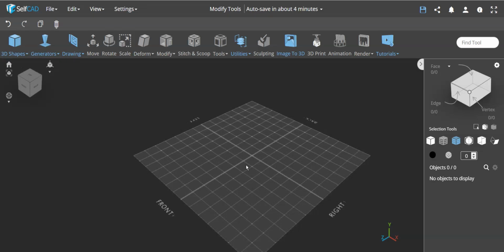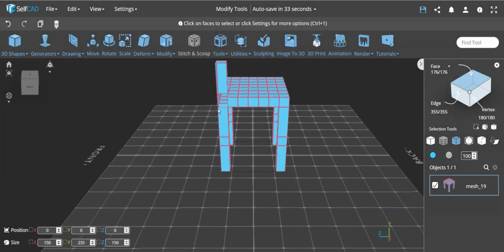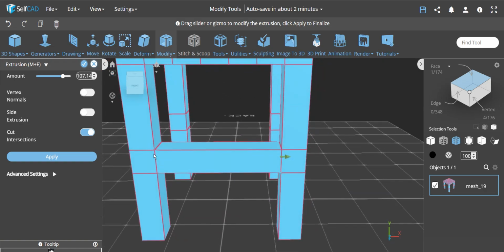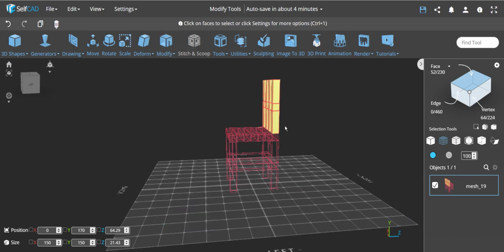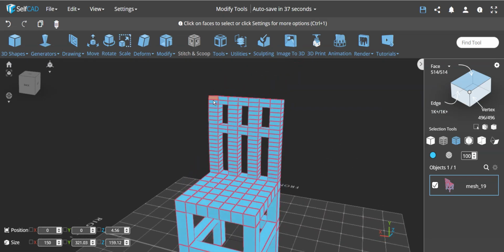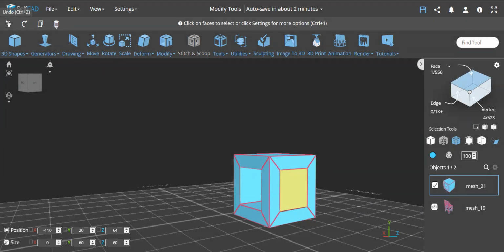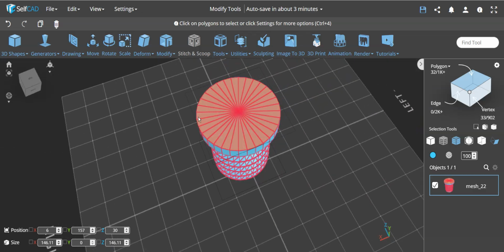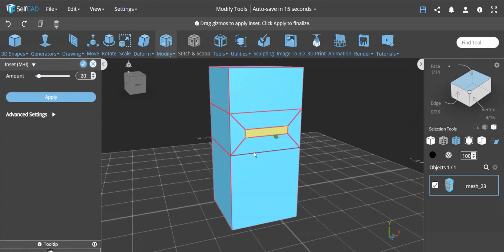How to edit and extend 3d objects using extrusion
In this video, you will learn how to extend 3d objects with the help of selfcad amazing extrusion tools. @SelfCAD

This video also explains some topology concepts and how the extrusion tool can cut the geometry when necessary.

Part of the subjects discussed in this channel: creating a new product design that doesn't exist, how to print on demand with no money, how to get stem education software for free, how stem software helps students to learn, tips and tricks to use a twist tool, the most important step in the design process, product design to manufacture solution, website design 3d modeling solution, how to convert flat images for 3d printing, how to grow your business with stem software,
which is the best software for stem education, product design, and development innovation ideas,